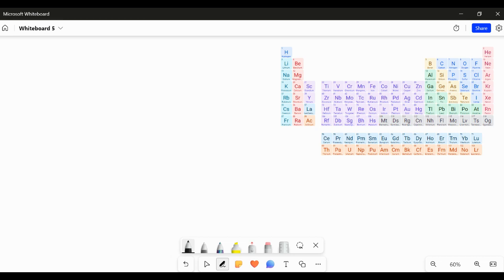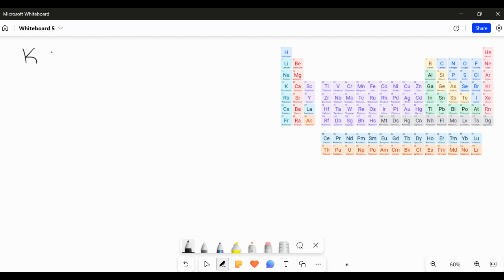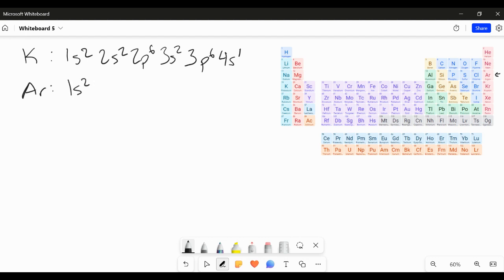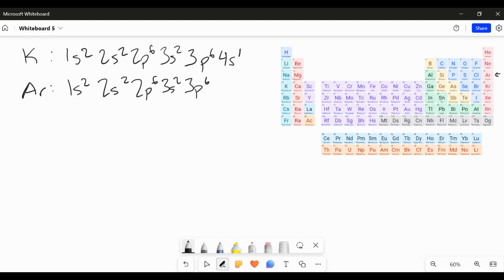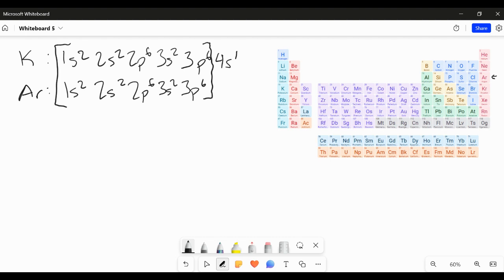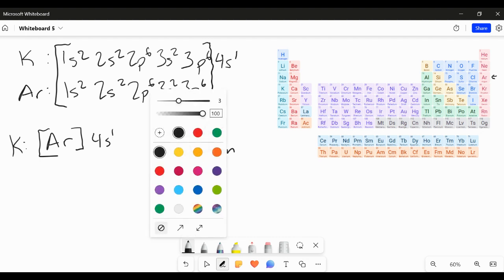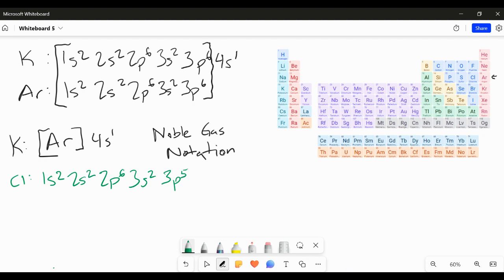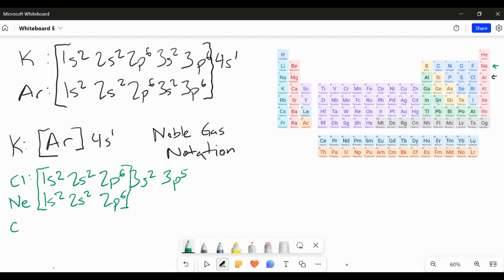Noble Gas Notation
A short tutorial on noble gas notation.